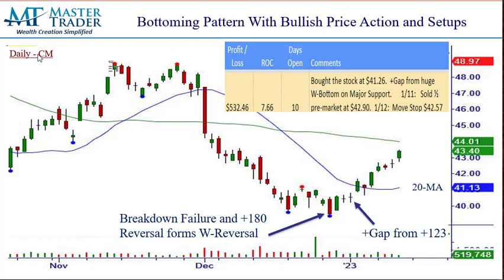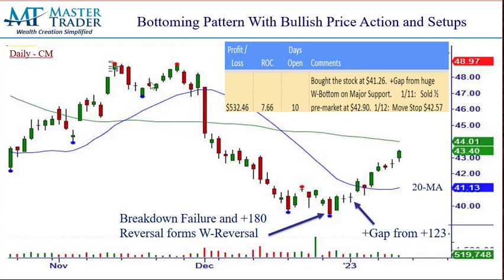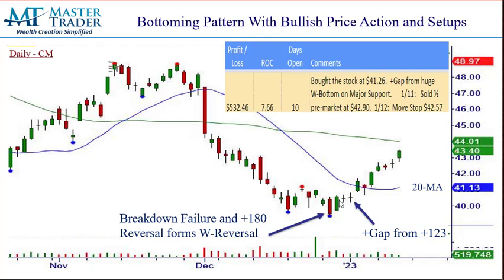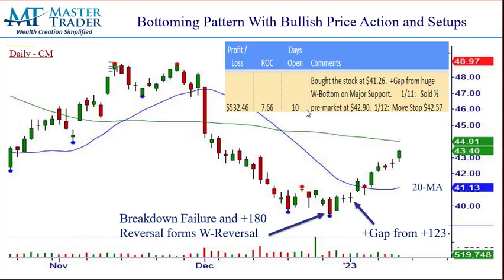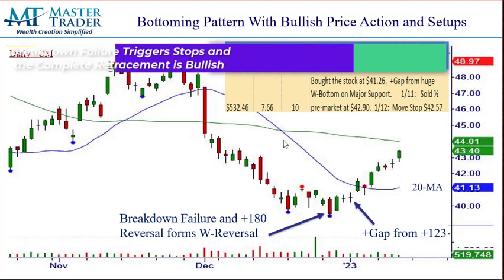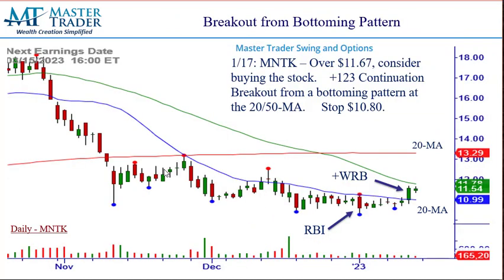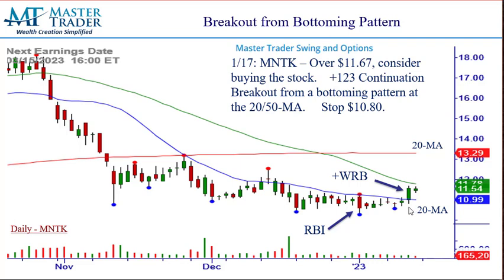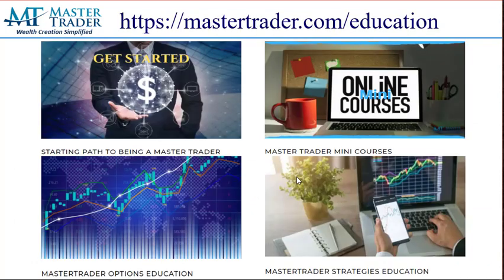Trading Bottoming Patterns With Multiple Setups - MasterTrader.com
Trading high-probability setups are the same for stocks, bonds, index, and sector ETFs, commodities, or currencies — on any time frame!

Trading Breakouts can be treacherous if you don’t know what to look for since many fail at the outset – particularly breakouts from bottoming patterns.

Traders and investors often “pick the bottom,” thinking they are getting a great price.

But stocks are often cheap for a reason, and can remain “dogs” -- and some go bankrupt.

Did you know that Bottoming and Topping Patterns set up in different forms and trends?

Most are traps for the uneducated trying to pick tops and bottoms.  Don’t be a victim and be whipped around.

At Master Trader, we have several criteria to define quality setups based on the structure of the price pattern.

The Structure of the price pattern will speak to us about the relationship between buyers (demand) and sellers (supply) and the likelihood of reversals and trend continuation.

With all Breakouts and other Setups, we need a Price Void (insignificant resistance to the left for longs).

In this video lesson, we are going to show you a compelling Breakout of a W-bottoming pattern we gave our subscribers last week, which had bullish price action after a Breakdown Failure using Master Trader Strategies (MTS), as well as a new trade Setup for this week.

It was the Breakdown Failure and bullish +180 reversal closing Breakout from the consolidation that made it a very high-probability Breakout Setup!

Management updates are sent intra-day by text message to subscribers until the trade is closed.

We booked a beautiful gain using a simple trail methodology.

MNTK is a +123 Breakout from a bottoming pattern on our radar screen this week.